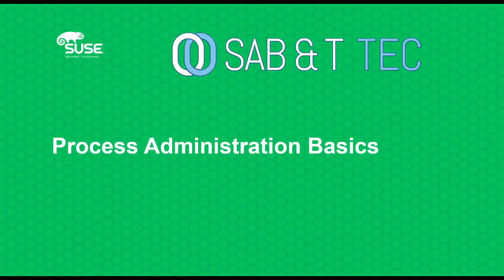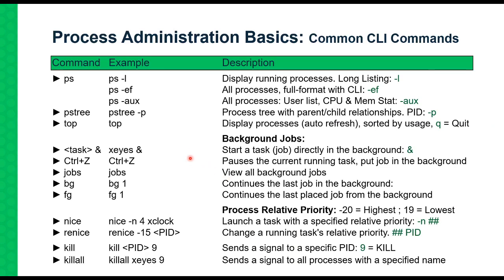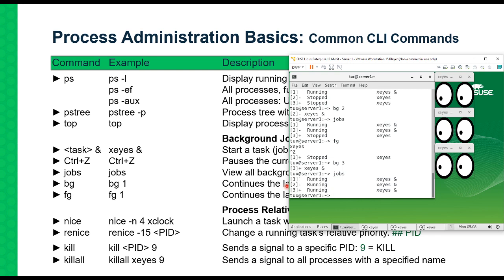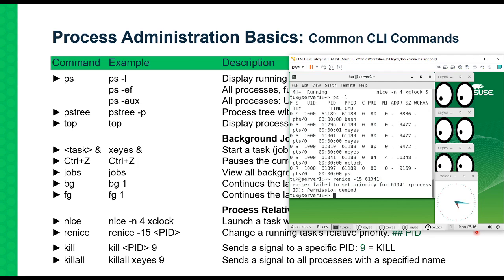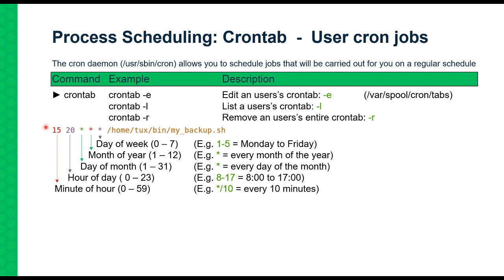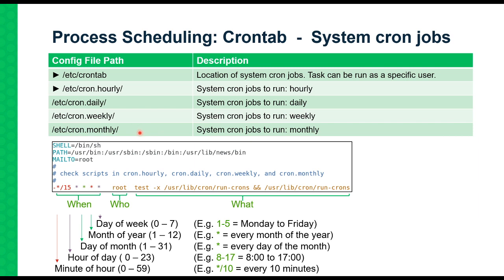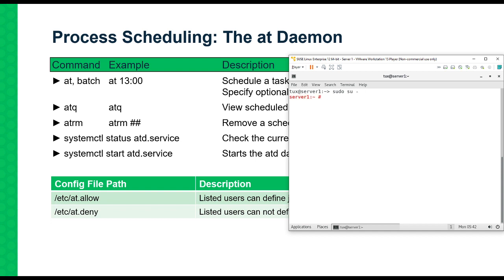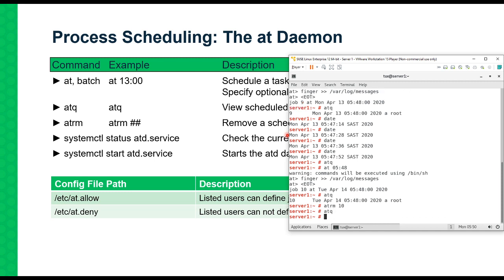SLES 12 Live Administration Day 6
Today we will look at the basics of administrating running processes and how start them in the background.  We will also cover scheduling of these processes to run at specific times.